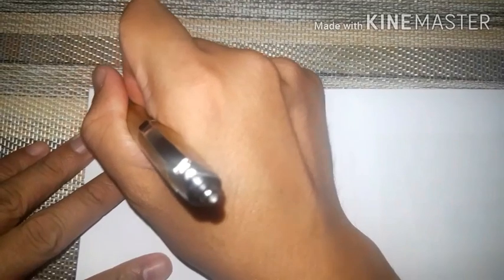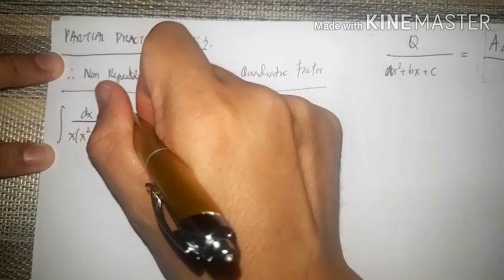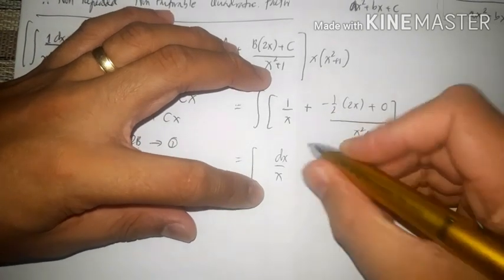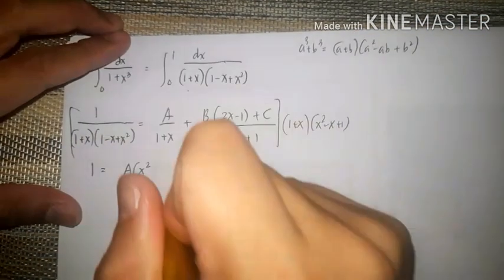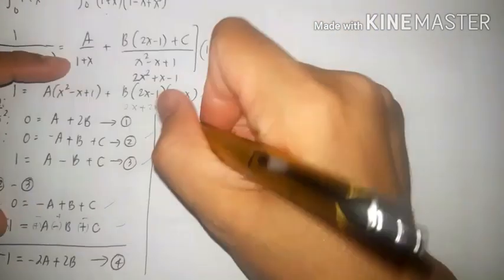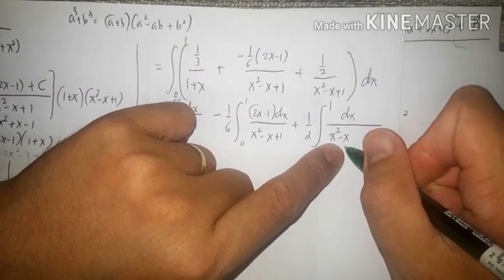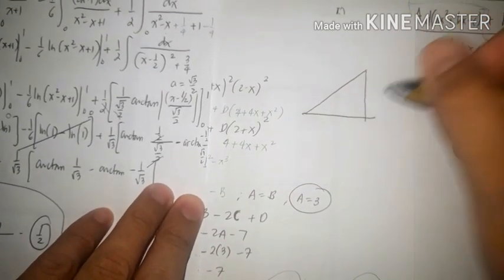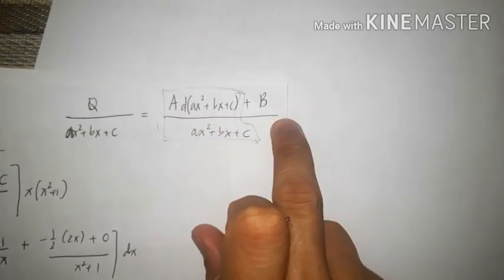Partial Fractions Case 3